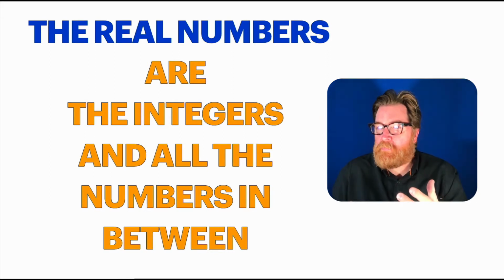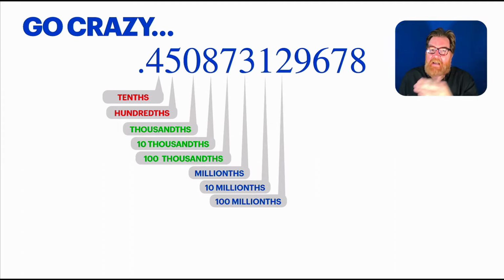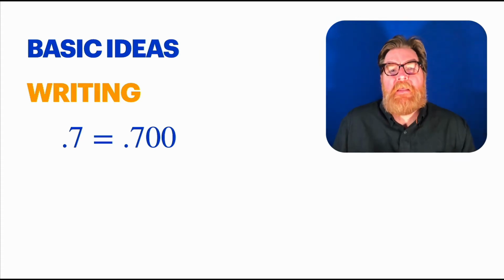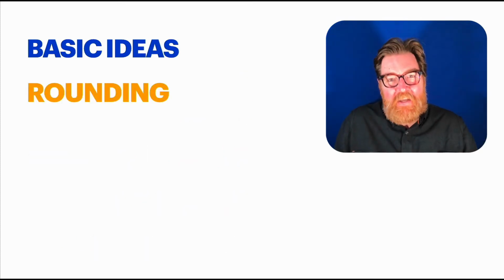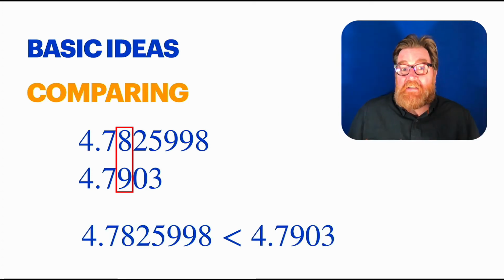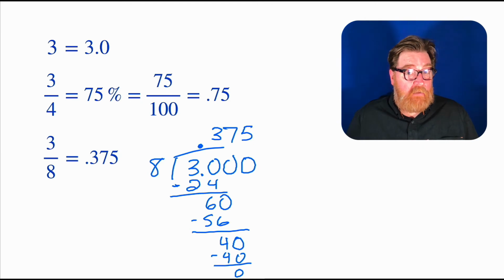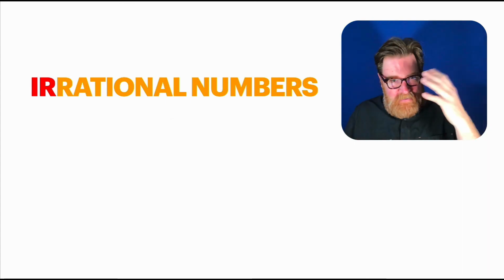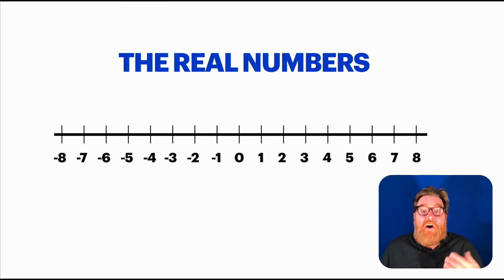Video 4 - Decimals - 9's